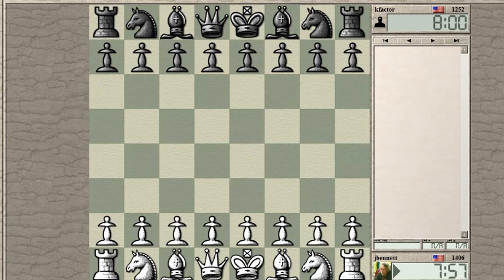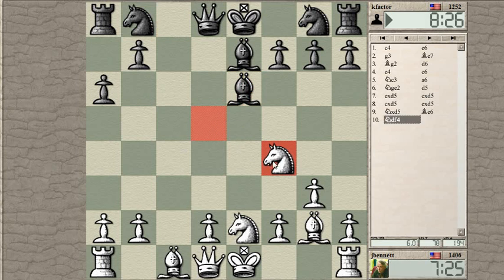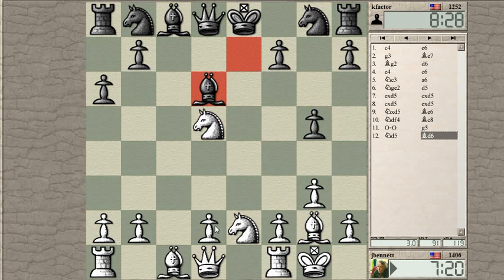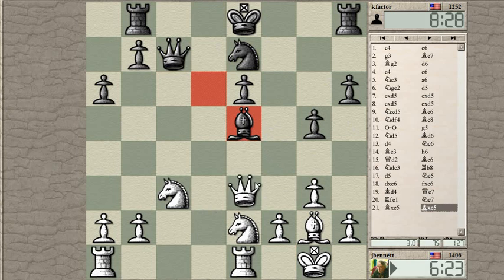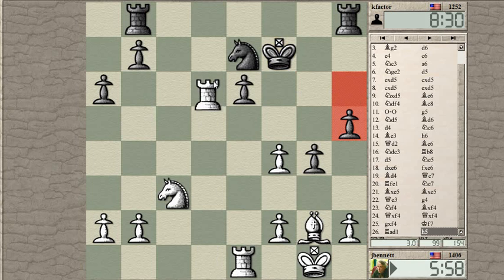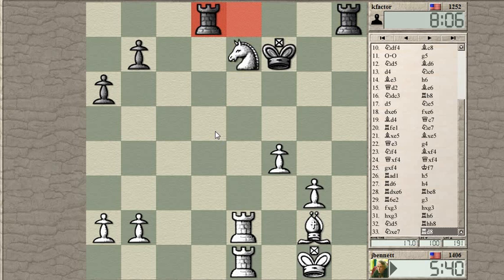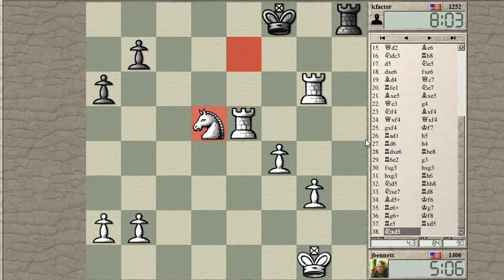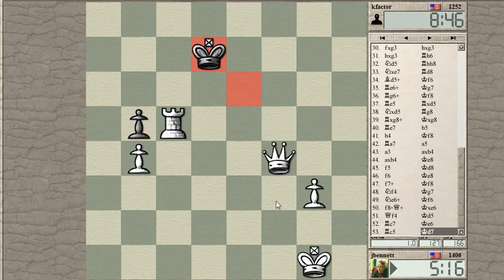Blitz chess with live commentary #431: English opening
My opponent prevents me from getting into the Botvinnik setup, but at the cost of a worse position where my pieces are very active.  Later I win a piece with a pawn fork, but my opponent keeps playing.  Can I finish the game off?